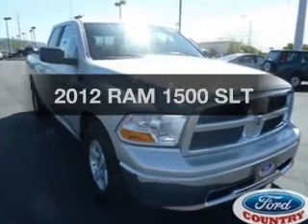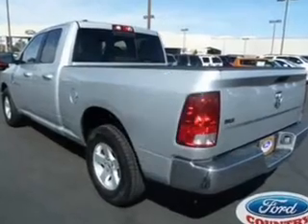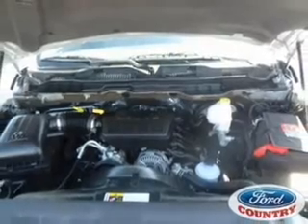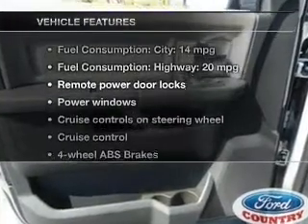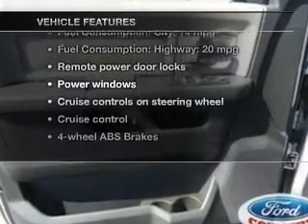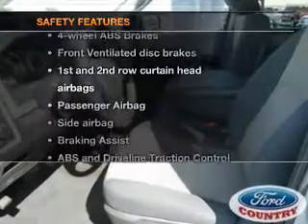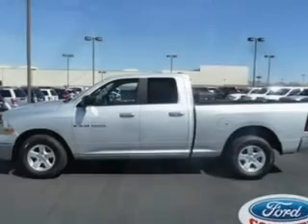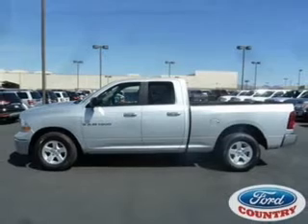2012 RAM 1500 - Henderson NV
Year: 2012
Make: RAM
Model: 1500
Trim: SLT
Engine: 4.7 liter 8 cylinder 16 valve
Transmission: 6-Speed Automatic
Color: Bright Silver Metallic
Mileage: 14571
Address:
280 N Gibson Road